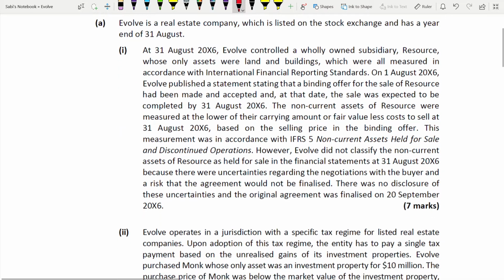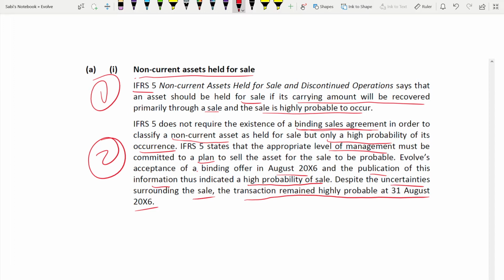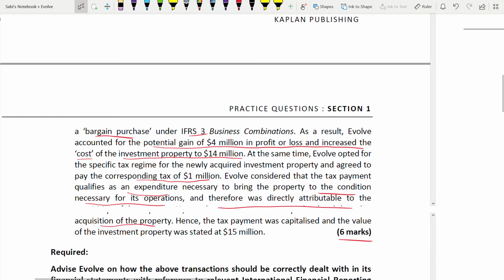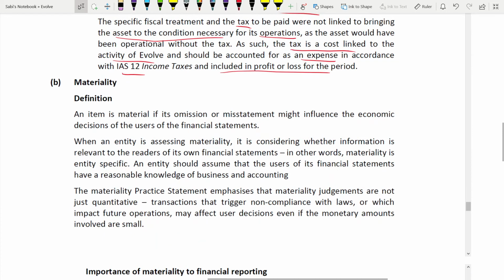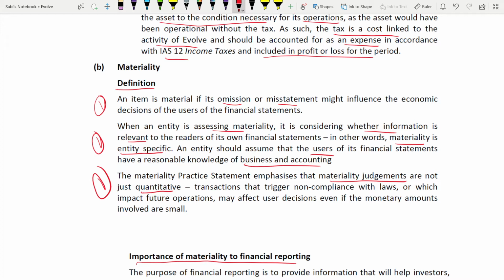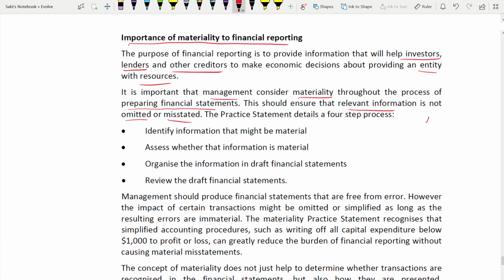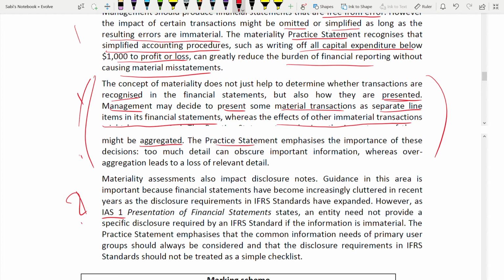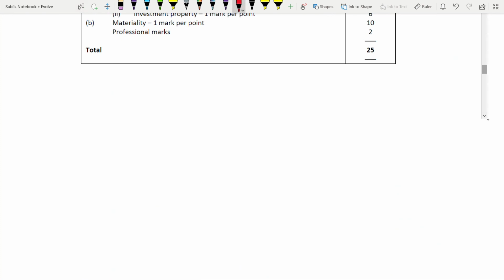Q54 Evolve - SBR